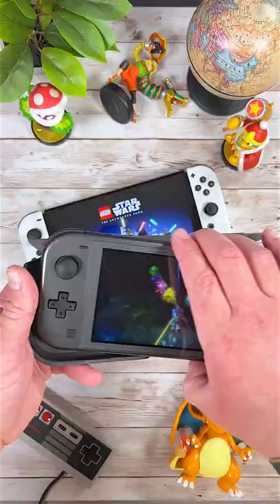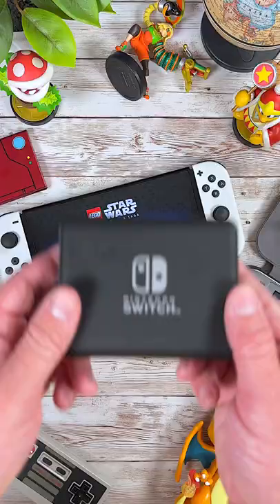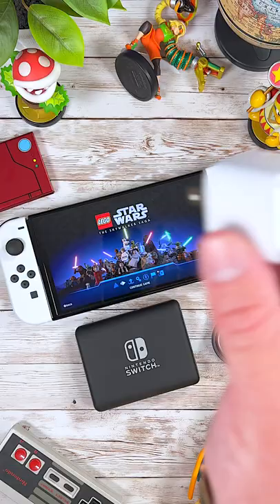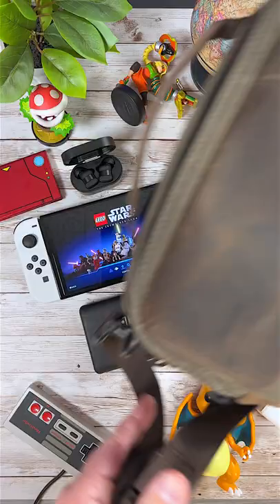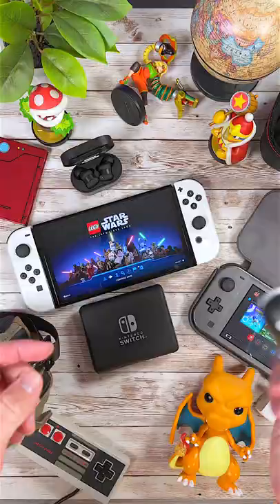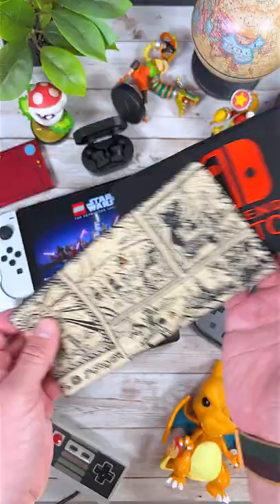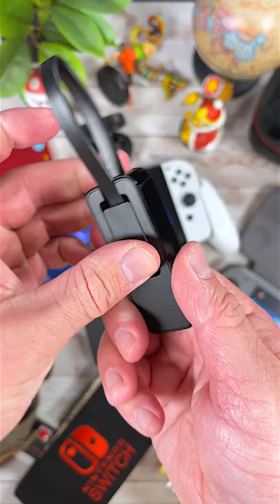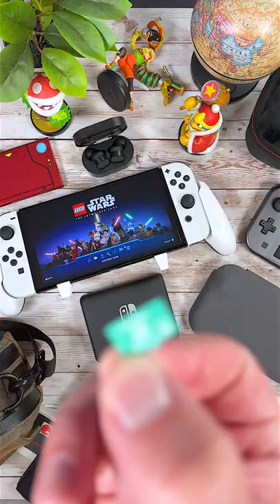My FAVORITE Nintendo Switch Accessories To Game With! (2022) 🎮🤓 Raymond Strazdas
My FAVORITE must have accessories for Nintendo Switch 2022! Choosing accessories for your @NintendoAmerica Switch can be a daunting task but it doesn't have to be. From screen protectors to cases to controllers, here are my favorite accessories to use!

🎮 Check out my FAVORITE must have Nintendo Switch accessories featured in this video!

➸ amFilm Glass Screen Protector (Nintendo Switch OLED) -
➸ amFilm Glass Screen Protector (Nintendo Switch Lite) -
➸ Nintendo Switch Lite Flip Cover -
➸ Nintendo Switch Pokedex Game Card Case -
➸ Anker PowerCore 13400 Nintendo Switch Edition -
➸ Anker Nano Pro Charger -
➸ Status Audio Between Pro True Wireless Earbuds -
➸ Satisfye ZenGrip Pro for Nintendo Switch OLED -
➸ Satisfye ZenGrip Go Elite Bundle for Nintendo Switch Lite -
➸ Nintendo Switch Cloth Dock Covers -
➸ Self Adhesive Bumper Pads -
➸ TP-Link USB to Ethernet Adapter for Nintendo Switch -
➸ SanDisk 512GB microSDXC Card for Nintendo Switch -
➸ Nintendo Switch Pro Controller -

➸ My Work From Home Desk Setup Office Gear
➸ ALL My Video Production Gear

Cameras & Lenses

➸ My main camera - Sony a7c

Audio/Microphones